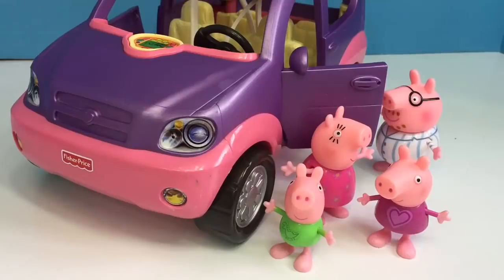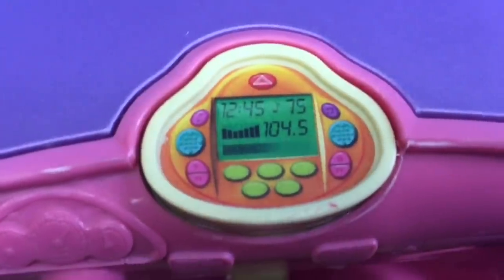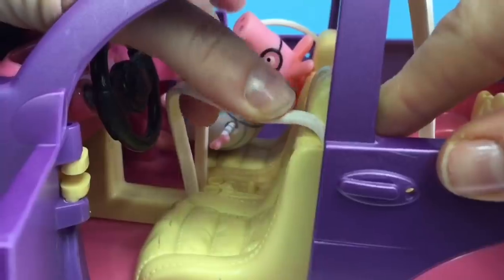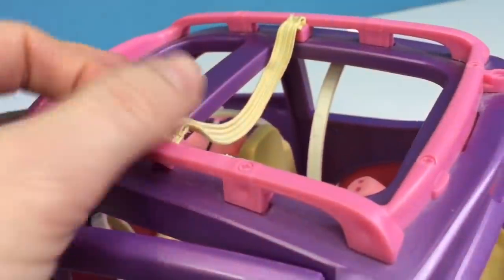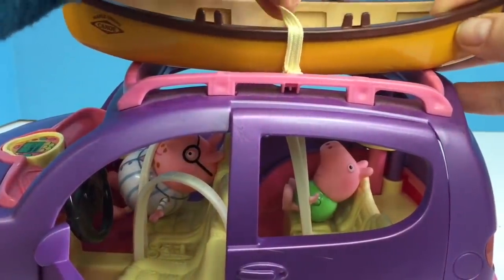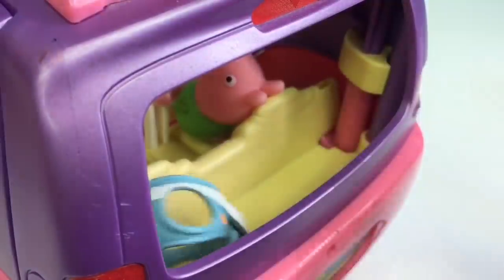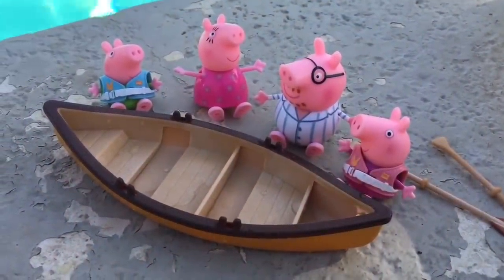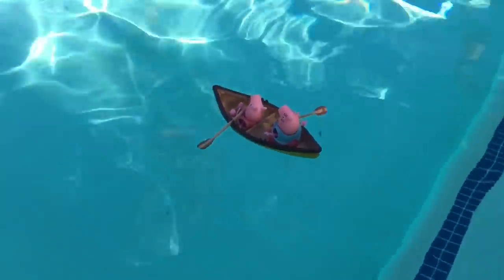Musical FISHER PRICE Loving Family Purple SUV with PEPPA PIG TOYS!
Peppa Pig toys Fisher Price car van SUV Barbie videos unboxing reviews popular kids Loving Family radio music

Tiny Treasures reveals another new Fisher Price Loving Family SUV with a working stereo. Peppa Pig and her family take a drive to the lake in the purple SUV. Enjoy!

Our channel provides fun videos about toys, safety and so much more for kids of all ages. Keep an eye out for our funny pets. Have a great day:)